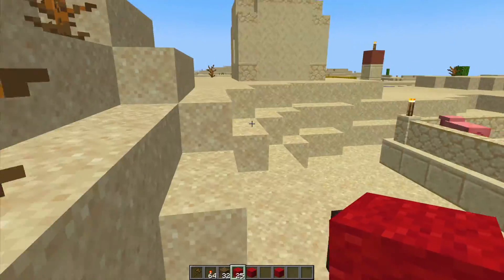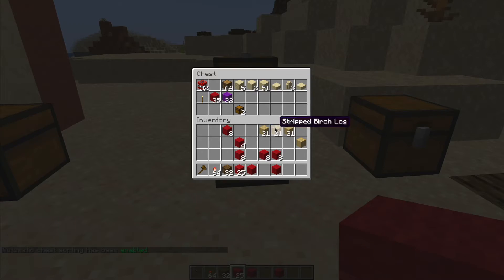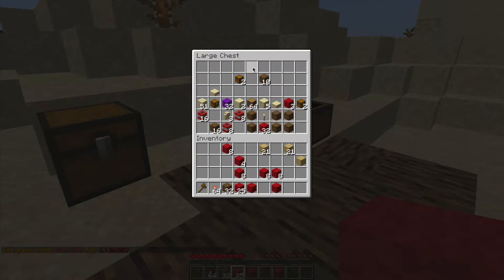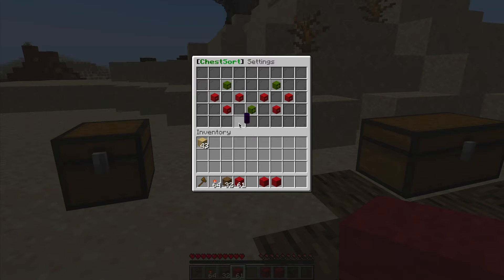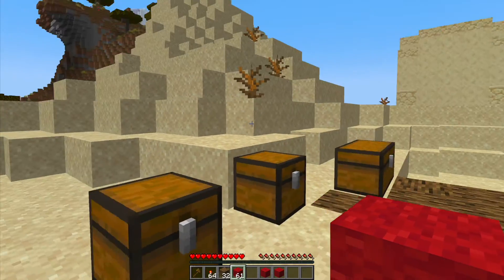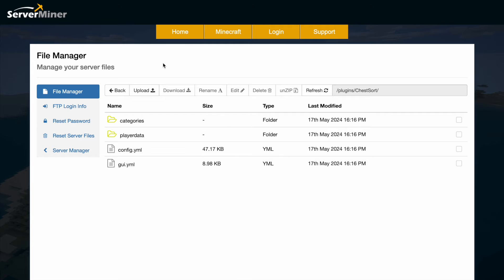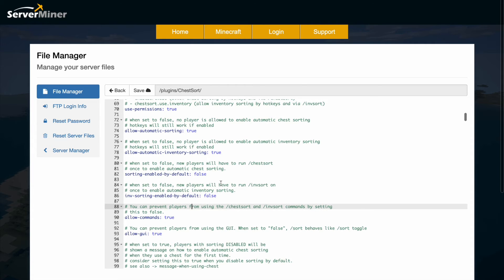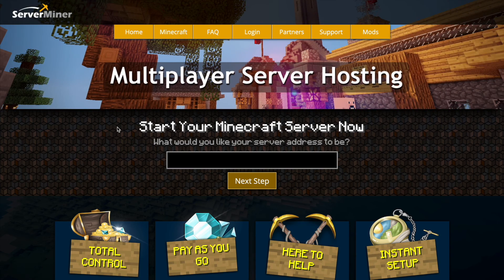Spend less time organising in Minecraft with Chest Sort Plugin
This tutorial will show you how to use the Chest Sort plugin on your Minecraft Server!

Error with a plugin? The best course of action is to:
1. Make sure you have the latest spigot version and plugin version
2. Check console for any errors
3. Contact the developer on spigot/discord
4. Alternatively try an older plugin version